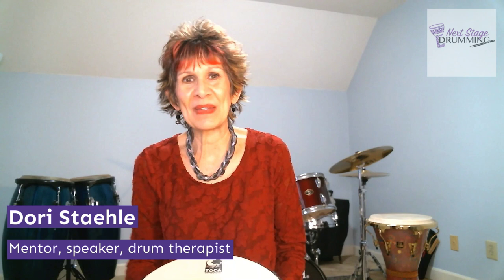Are You Blocking Your Success? Drumming + encouragement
Some encouragement and motivation for you, with a dash of drumming for illustrative purposes. Please note: This is not a drumming tutorial!

Since I also do coaching and mentoring (business, success and ADHD coaching), I often do videos that go along with different topics. I do not do African drumming, nor was I trying to create African beats. As a certified drum therapist, I use drumming as a therapeutic modality (often with some rock, pop, or Latin beats for good measure).